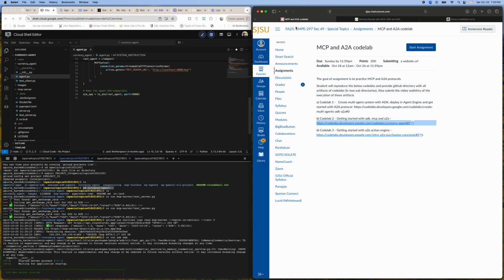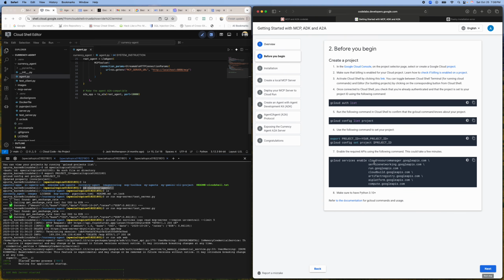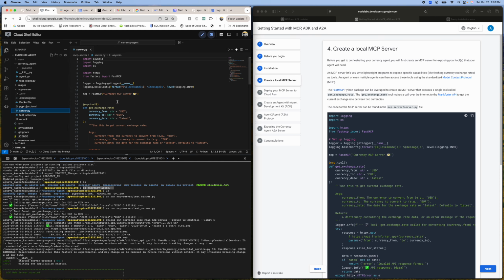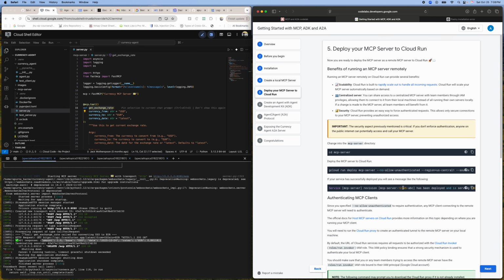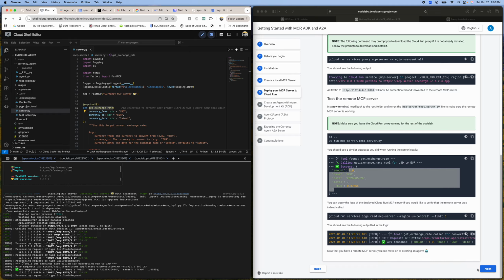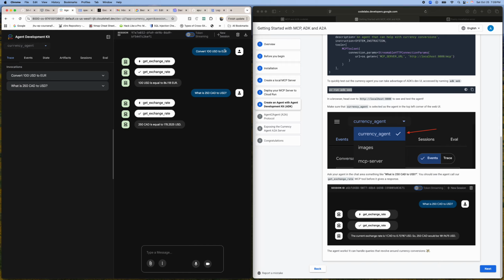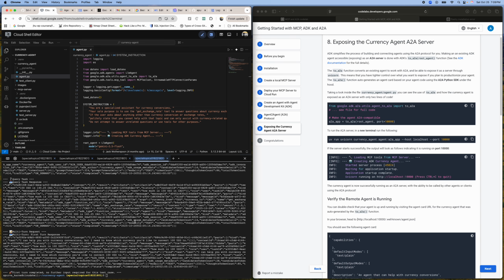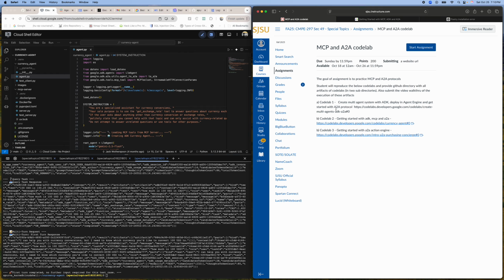MCP and A2A codelab PartB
Codelab 2 — Getting Started with ADK, MCP, and A2A

Focus: Integrating Model Context Protocol (MCP) with ADK.
Implements a currency exchange agent that communicates with a local MCP server to retrieve exchange rates and exposes an A2A endpoint for inter-agent communication.

Deliverables:

MCP rate server
Currency agent with A2A adapter
Test results of currency conversions